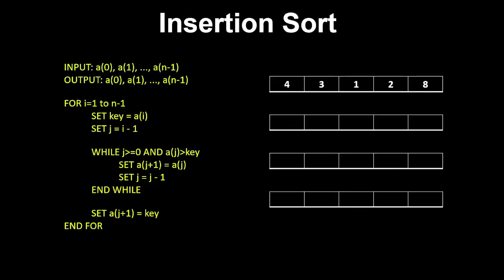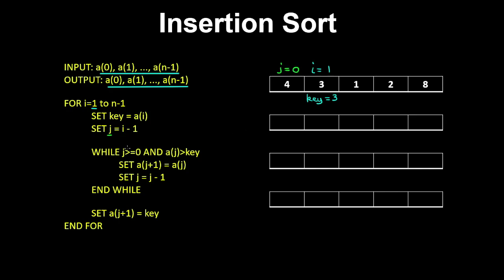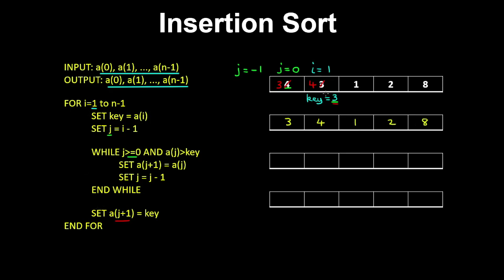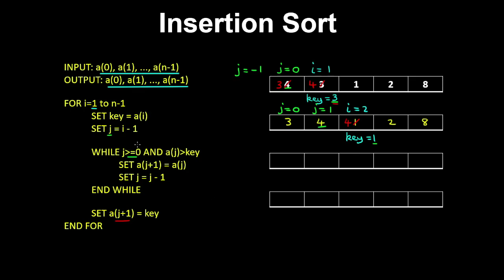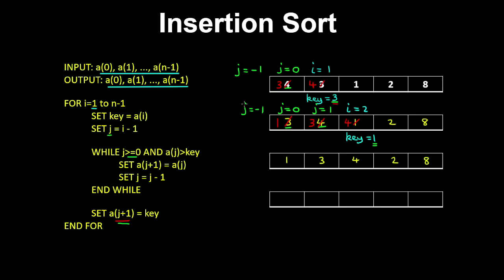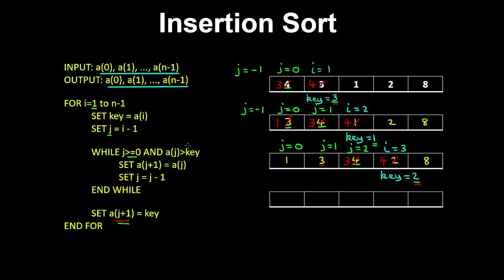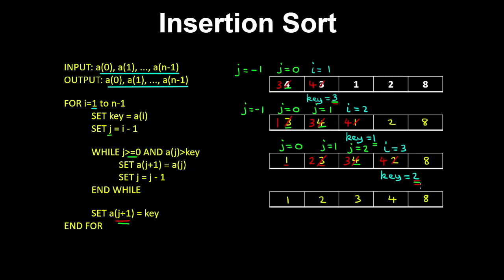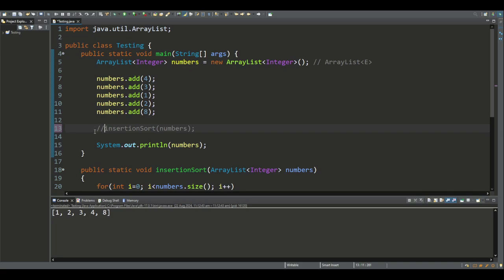Insertion Sort - Computer Science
This computer science video covers a tutorial on the insertion sort algorithm which is a popular sorting algorithm. The pseudocode of the insertion sort algorithm is analysed along with a visual representation of each iteration. At each iteration, an element in the array or ArrayList is inserted in the sorted position and a sorted list is maintained after each iteration. The pseudoce of the insertion sort algorithm is converted into Java code and demonstrated using the Eclipse IDE.